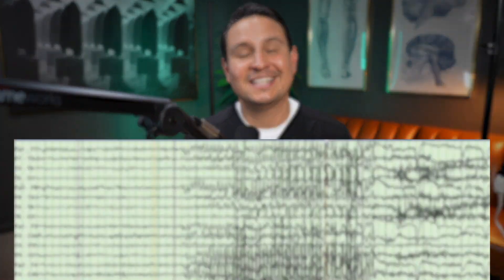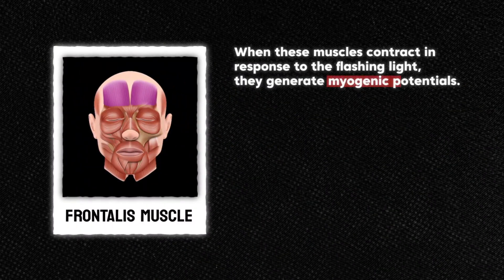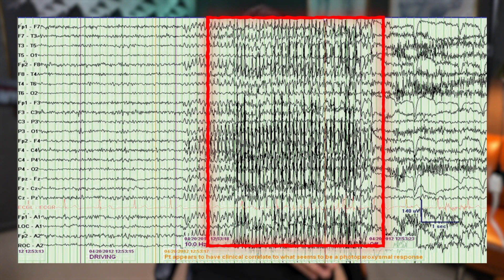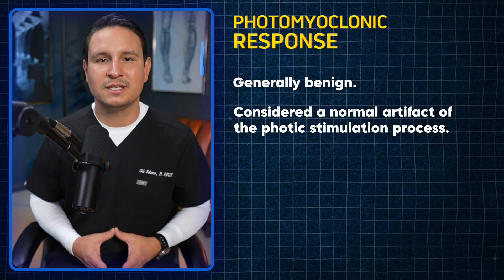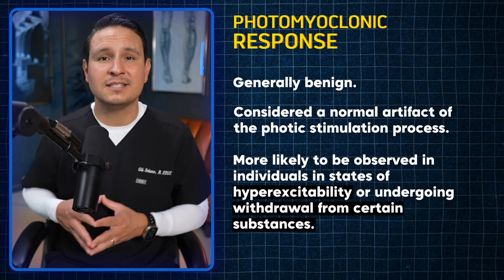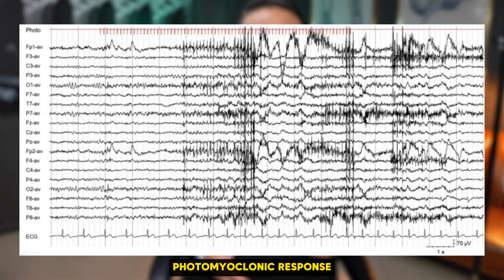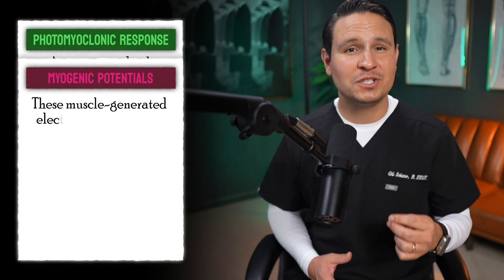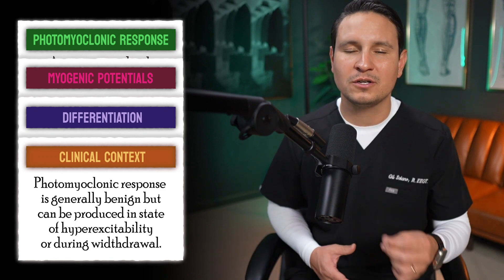Photomyoclonic Response on EEG: Not a Seizure! Here’s Why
In this video, we explore the photomyoclonic response—a muscle reaction that can be easily mistaken for a seizure during an EEG with intermittent photic stimulation (IPS). I remember seeing this for the first time and being convinced it was a seizure, but here's why it’s not. The photomyoclonic response is an extracerebral, muscle-based reaction from the frontalis muscles on the scalp, triggered by the flashing light during IPS. This response generates distinct myogenic potentials that appear as “spikes” on the EEG, closely time-locked with the light flashes, though there’s often a slight delay—an essential characteristic to note.

Key Takeaways:

Photomyoclonic Response: Originates from scalp muscles during IPS, producing spikes in sync with light flashes.
Myogenic Potentials: These muscle-generated signals are time-locked with a brief delay to the photic stimulus.
Differentiation: Crucial to distinguish this from photoparoxysmal responses to avoid misdiagnosis in epilepsy.
Clinical Insights: More pronounced in hyperexcitability or withdrawal states, revealing potential neurophysiological insights.